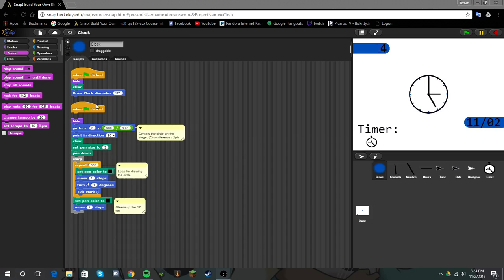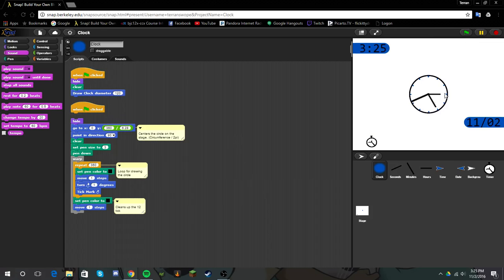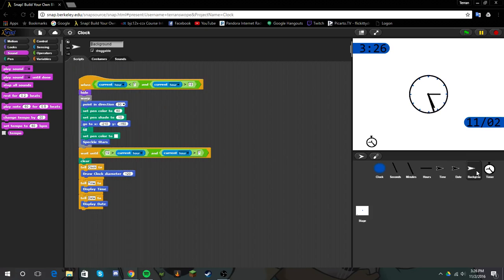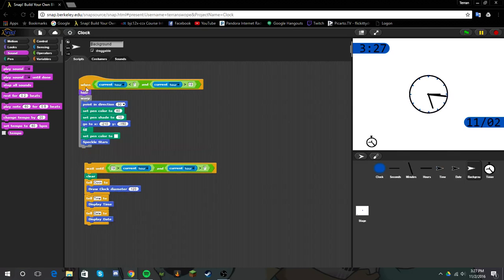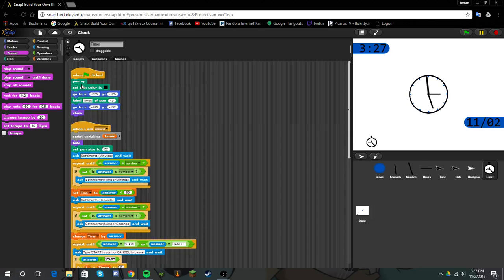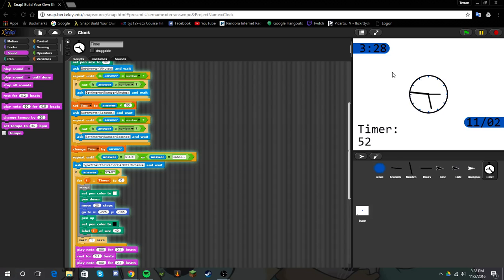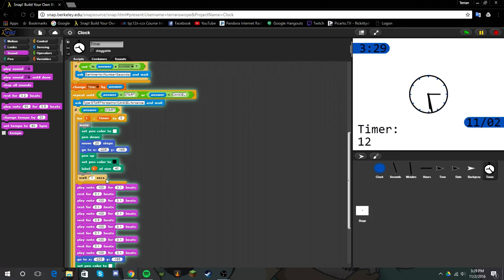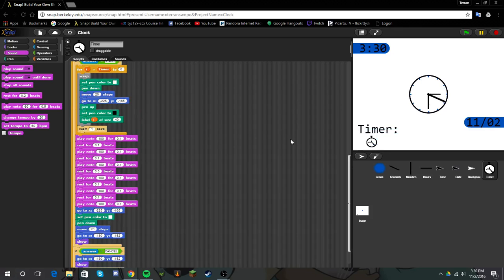Snap! Coding - Clock V2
Exploring the Beauty and Joy of Computing - Week 6 project update. Quite an easter egg